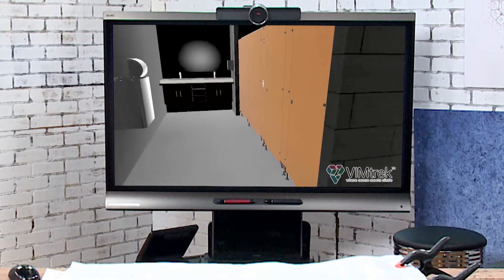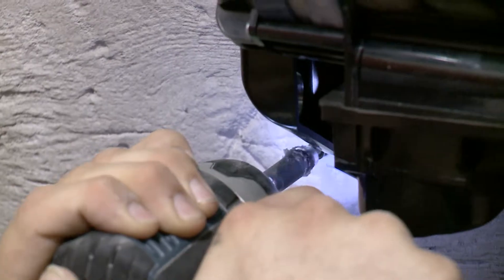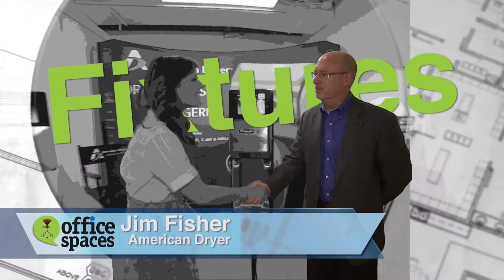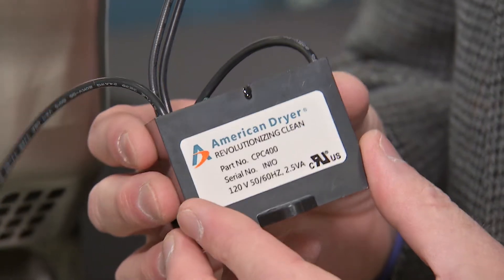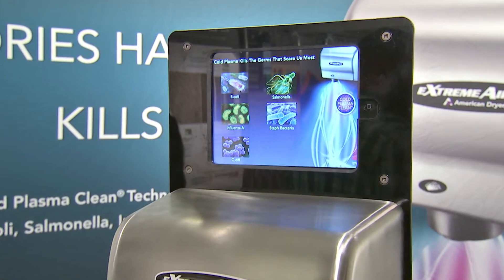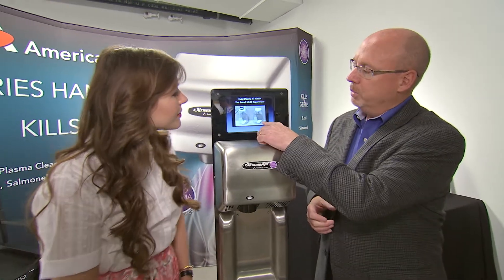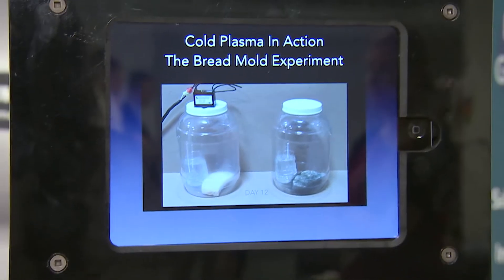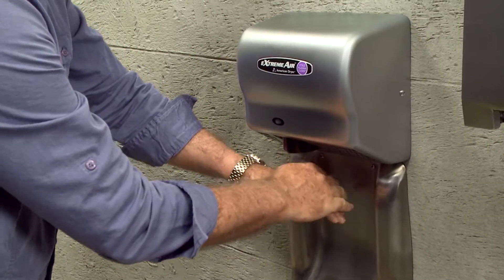High Speed Hand Dryers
We’ve seen a lot of new technology going into the creation of this new office space at BrandStar - some of which has never been seen before! New technology is even going into the restrooms! As we all know, restrooms are perhaps the most germ-ridden places we encounter each day - and Kalyn wanted the restrooms at BrandStar to be the most healthy, germ-free environment possible for its employees (especially when it comes to washing and  drying your hands)! American Dryer prides itself on being an innovator in the hand-drying industry - it’s been in the business for over 60 years, and in fact, it developed the very first compact high-speed hand dryer! It’s all due to a germ- killing technology they call Cold Plasma Clean, which their independent lab testing has proven to have a 99.6 percent kill rate on germs like E. coli, Staph, C.diff,  MRSA and Salmonella.

102450